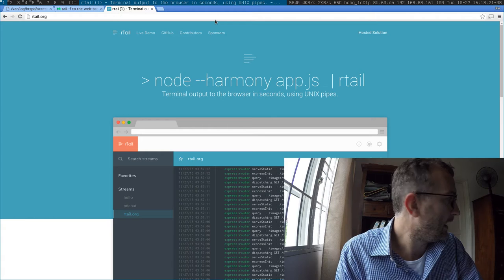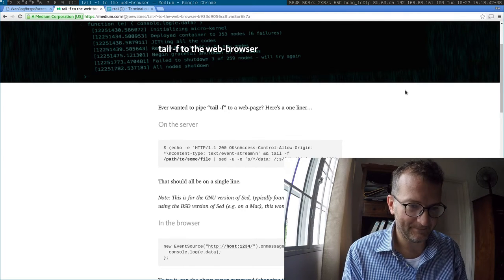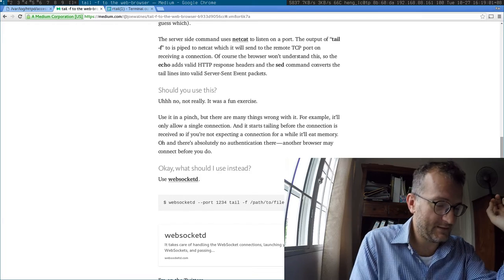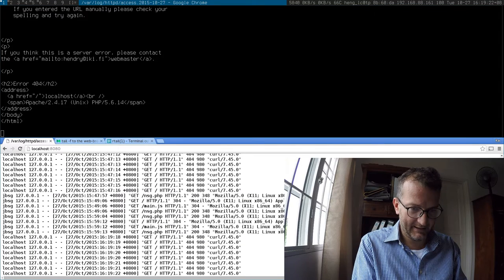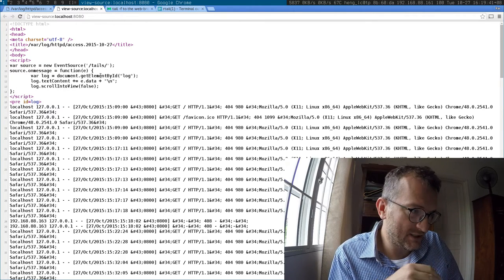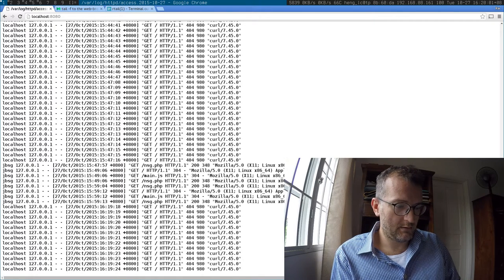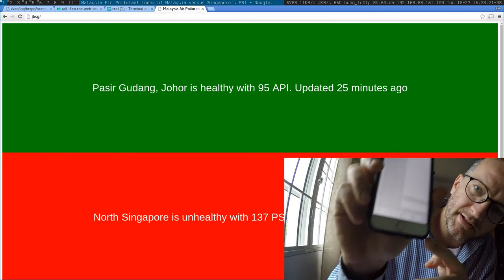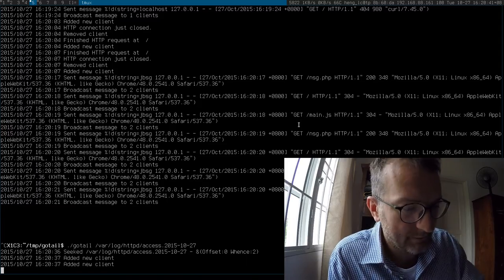Tailing to the browser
I looked at socket.io, rtail, websocketd... finally stumbled upon gotail and forked it